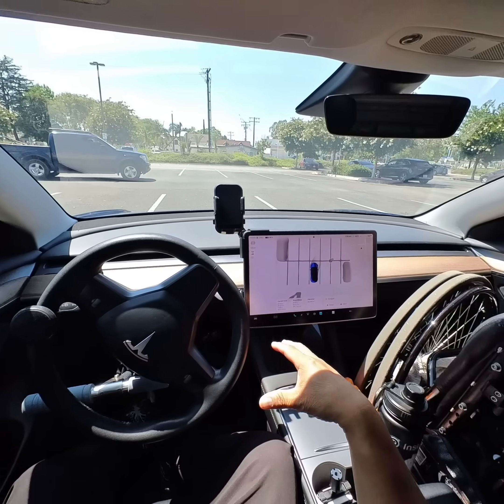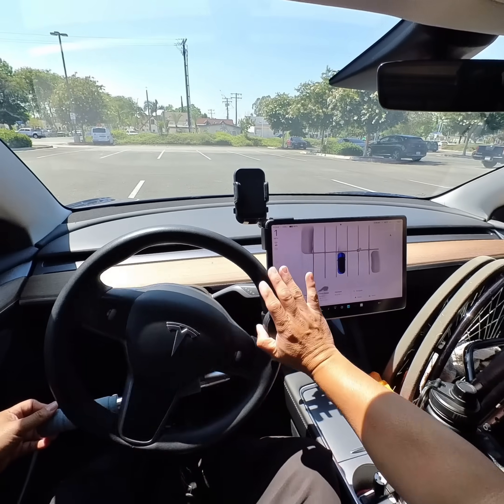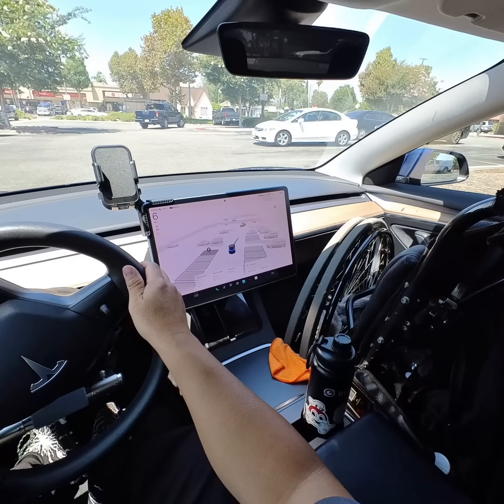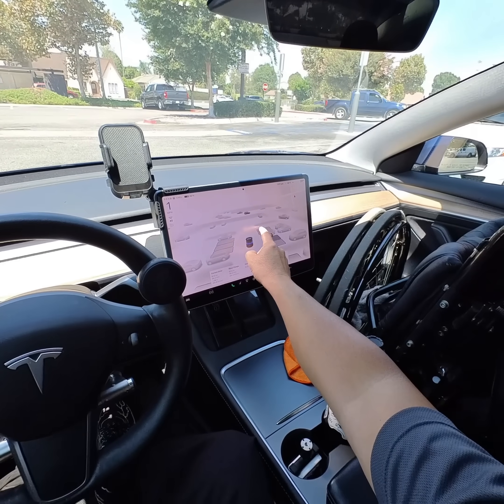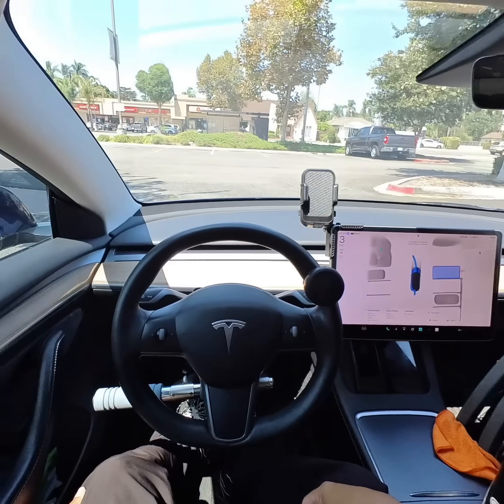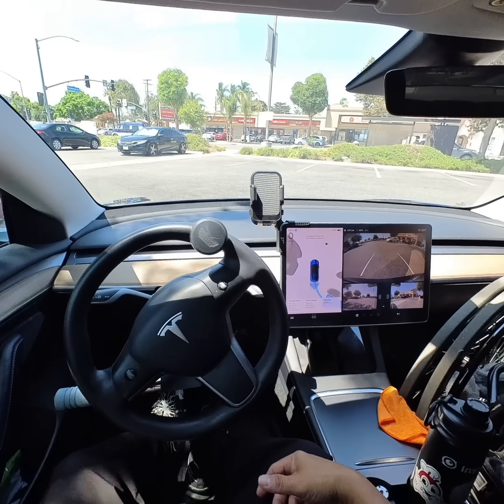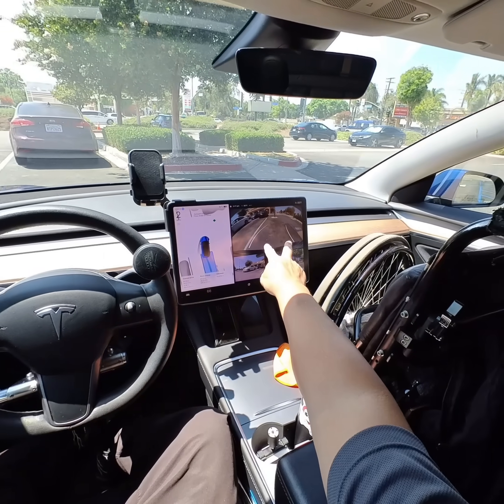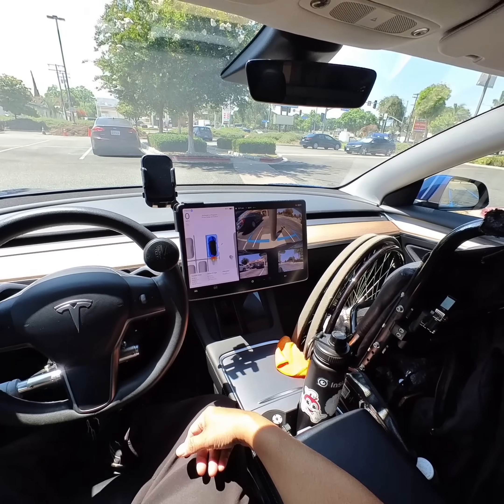Tesla Auto Parking Model 3 2022 HW3 FSD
Auto park comes with FSD. Parallel and Reverse parking.